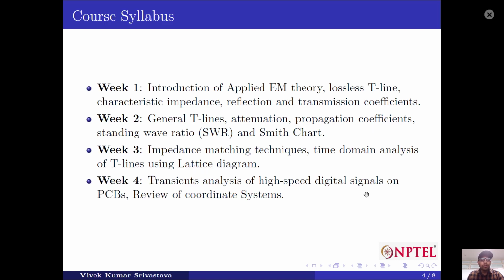Week 0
Applied Electromagnetics for Engineers